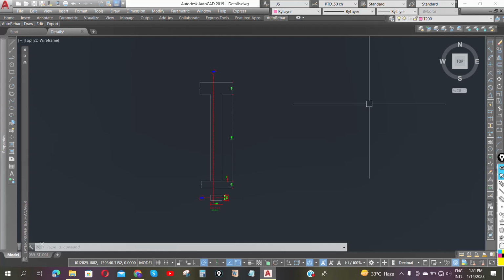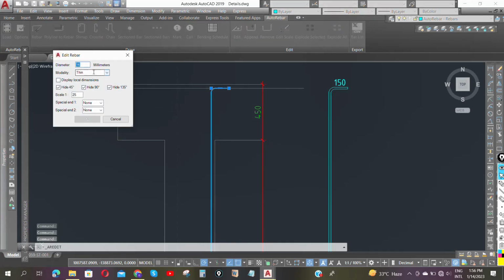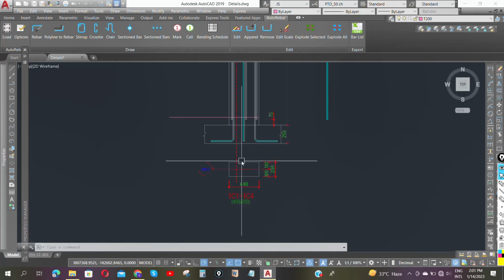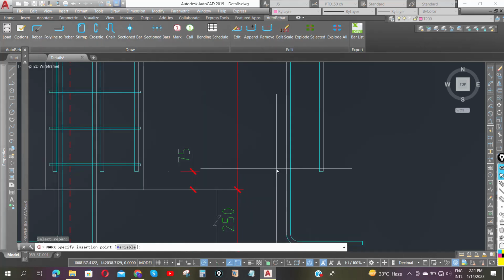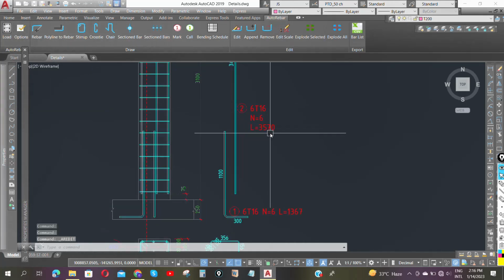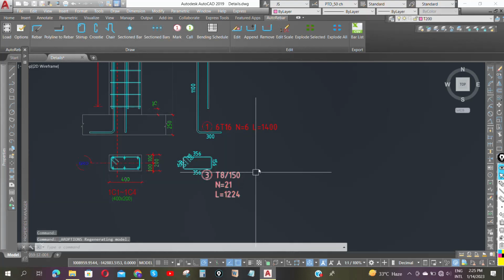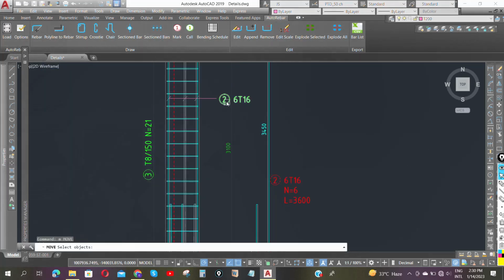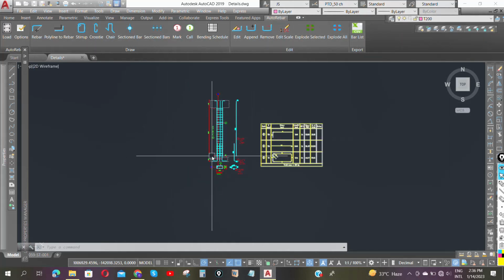How to use AutoRebar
How to use AutoRebar to enhance speed, accuracy and work productivity in AutoCad detailing